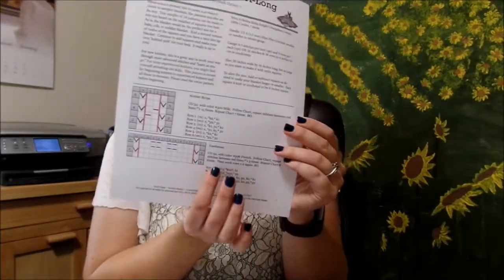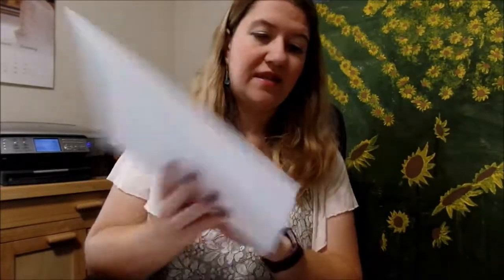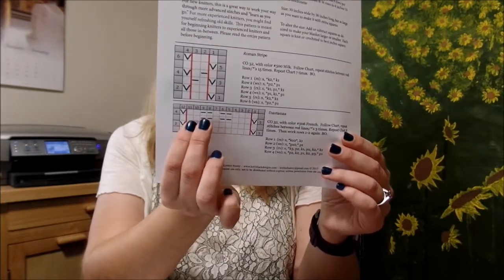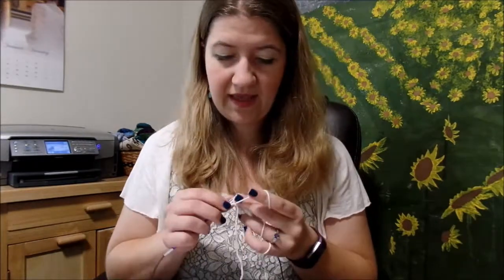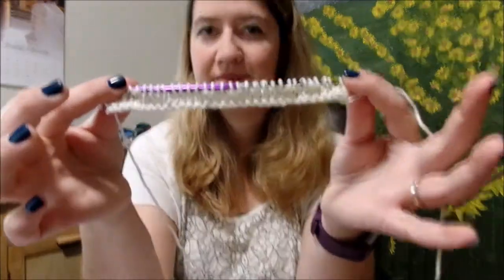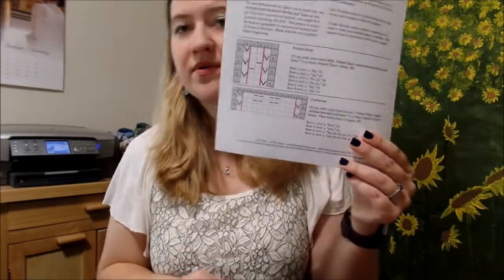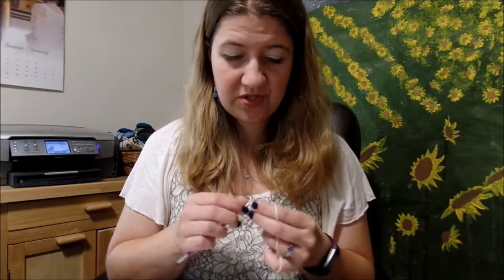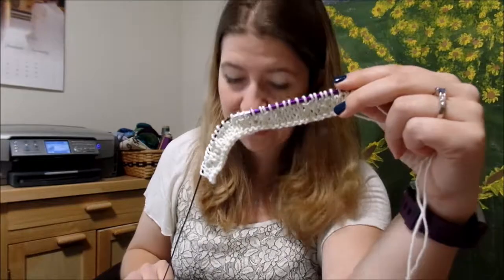January Part 5: Toastamaa Square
In this video we walk through the Toastamaa square from our blanket-a-long and how to make it!